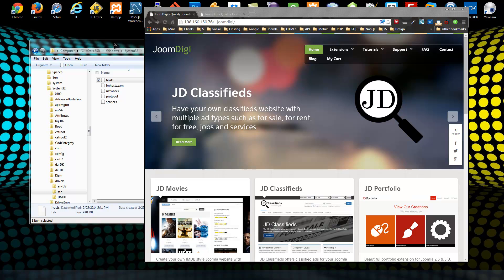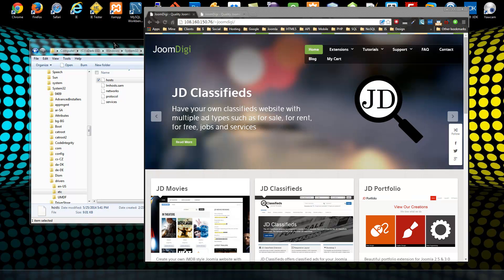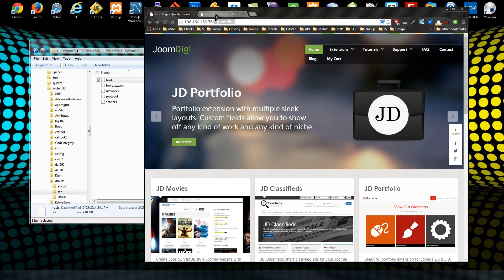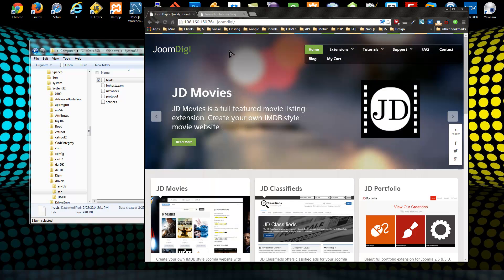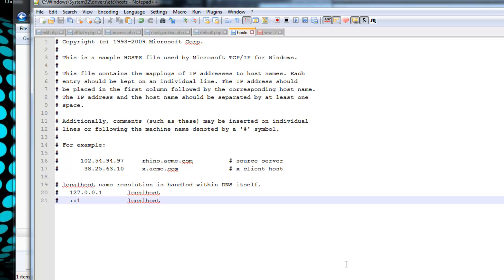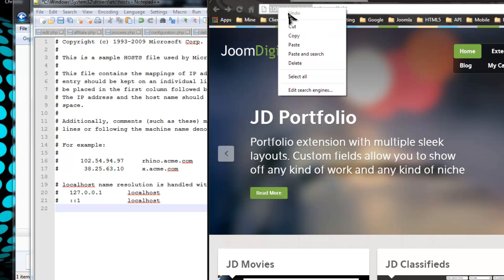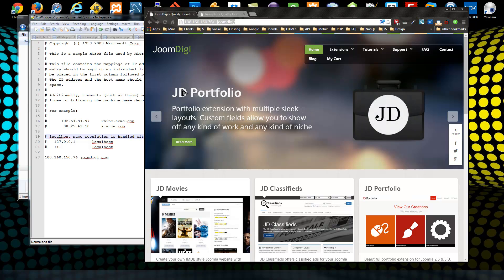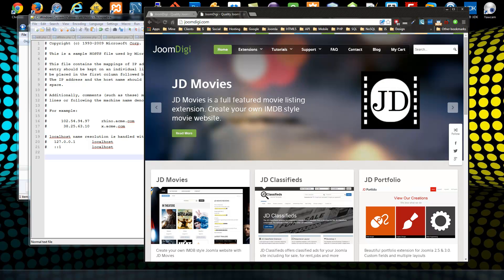Hosts File - Temporarily Assign Domain Name to IP Address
Here ill show you how to use the hosts file on a Windows machine to temporarily assign a domain name to a websites IP address